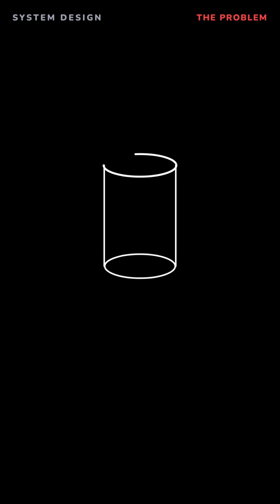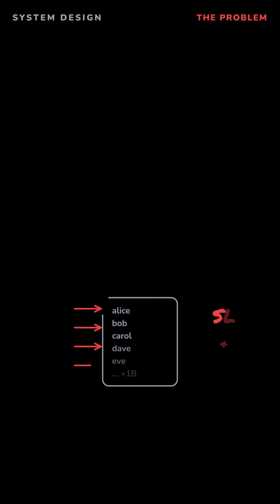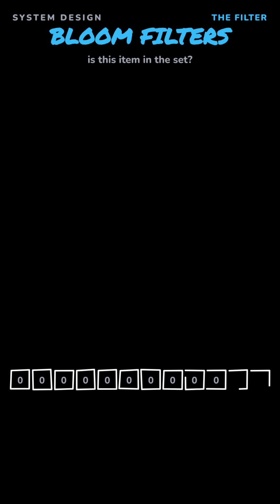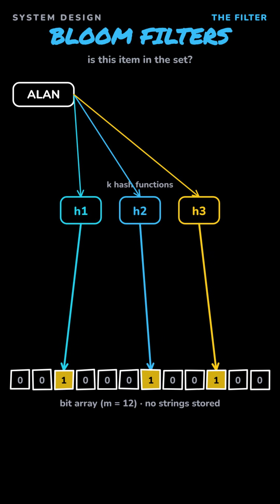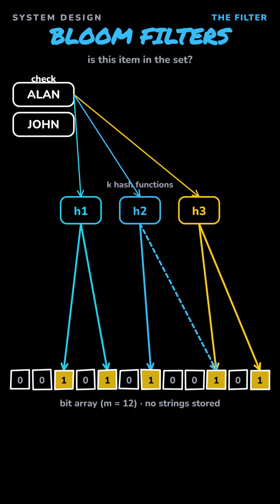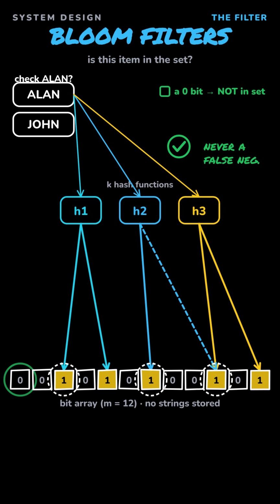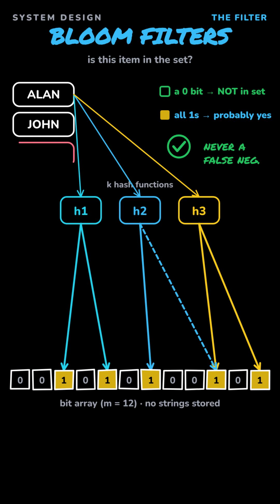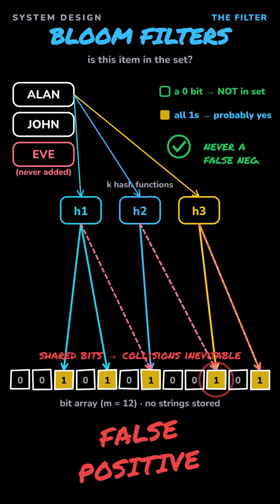Bloom Filters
A short explainer of bloom filters.